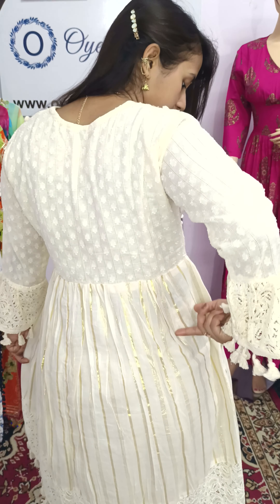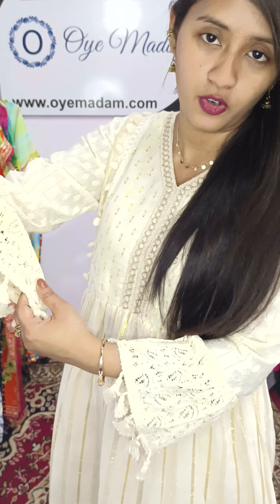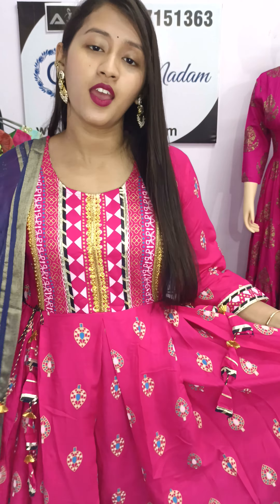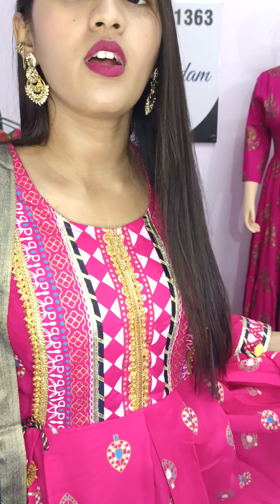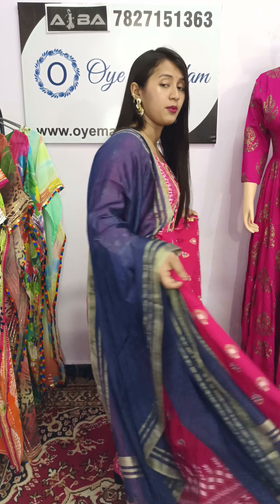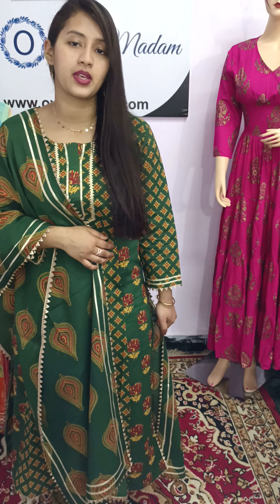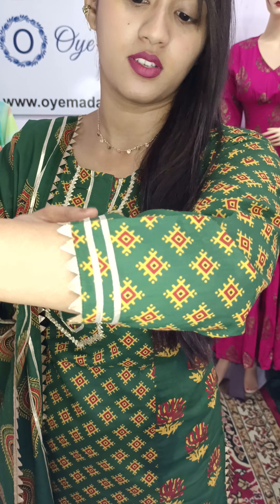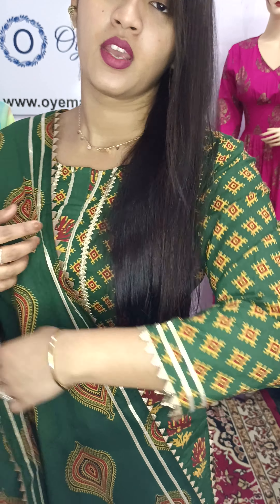Rayon Kurti Set and Cotton Kurti set || 50%Off || Free Shipping || Book at +91-7827151363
How to order:-1.Take screenshot of the article 2.Send screenshot on whatsapp no 3.Pay on gpay/phonepay/Paytm./Account transfer to order.

Looking for the perfect outfit that combines comfort and style? Look no further than Oye Madam Clothing's Rayon Gown and Cotton Kurti set! Made from high-quality materials, this set is designed to keep you looking and feeling great all day long.

And now, for a limited time, you can enjoy a whopping 50% off your purchase and free shipping! Don't miss out on this amazing deal.

At Oye Madam Clothing, we're committed to providing our customers with the best possible experience. From the quality of our products to our exceptional customer service, we're here to make sure you're completely satisfied with your purchase.

So what are you waiting for? Order your Rayon Gown and Cotton Kurti set today and experience the ultimate in style and comfort!